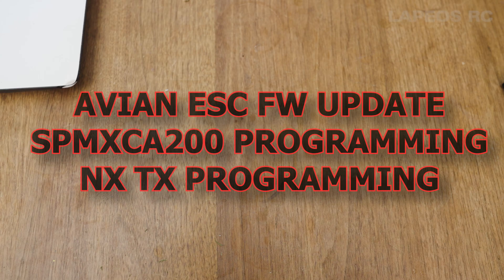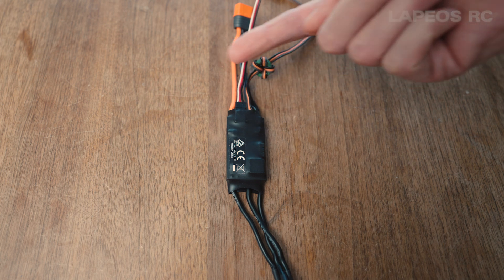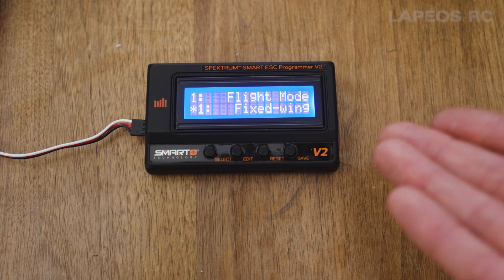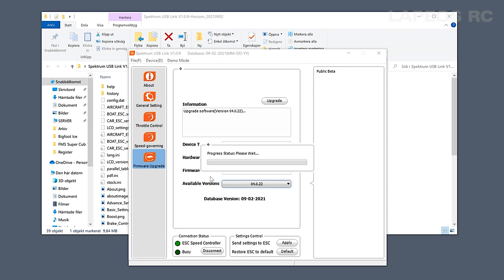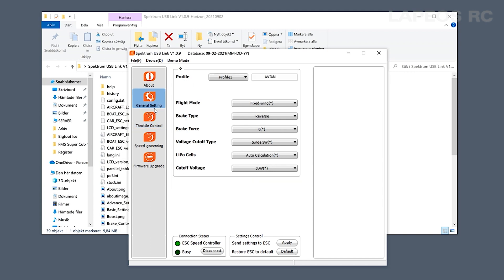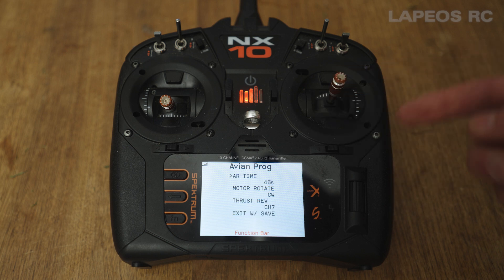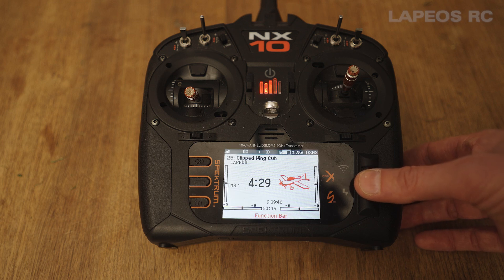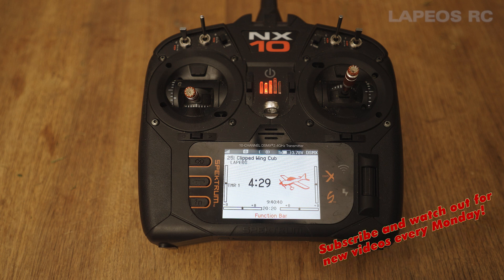Spektrum SPMXCA200 V2 Avian Firma ESC update programming NX TX programming Reverse thrust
In this video I show how to use the SPMXCA200 V2 to programming your Avian ESC. Also how to update it and use the NX series TX Avian programming menu.